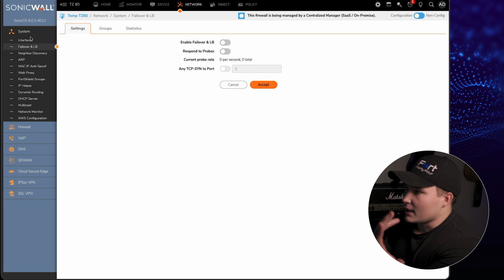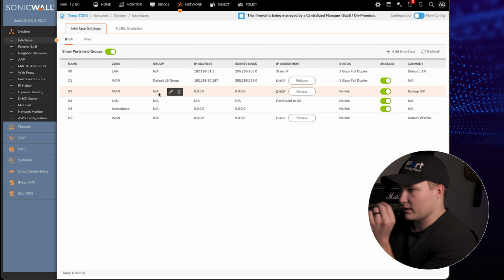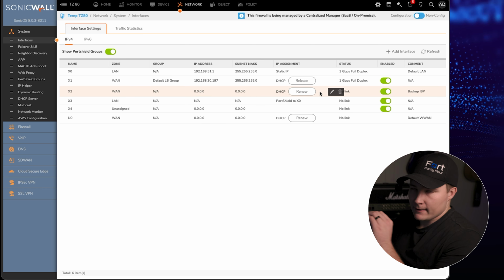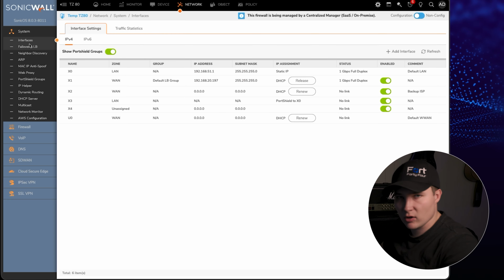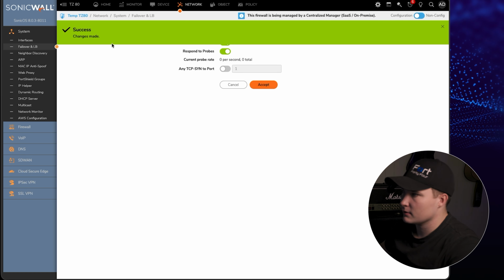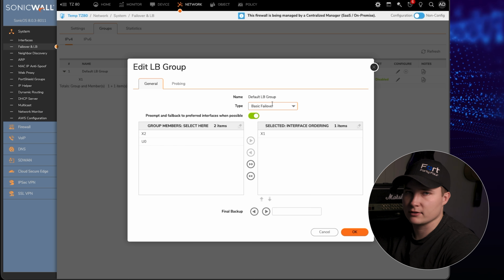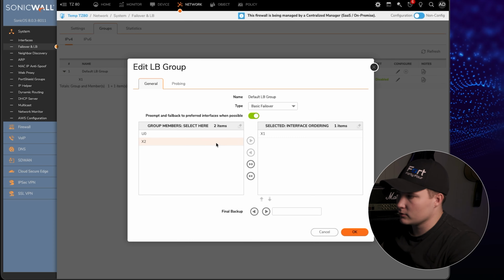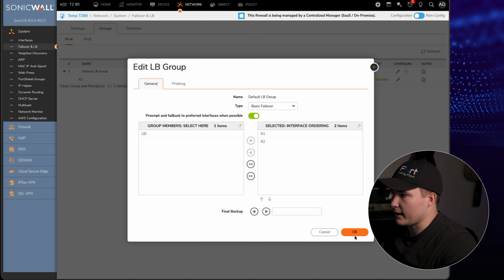SonicWALL Failover WAN Setup — Prevent Internet Downtime with Backup ISP (2026 Guide)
How to Set Up Failover WAN on SonicWALL Firewalls
Picture this: It's year-end, you're finishing payroll or inventory—and boom, the internet dies. Don't let a single outage cost your business hours of downtime. In this video, we’ll walk through setting up a failover WAN in SonicWALL step-by-step so your business stays online even when your primary ISP doesn’t.

🧰 Whether you use Starlink, DSL, LTE, or a second fiber line, we show you how to configure a backup connection and test it before disaster strikes.

⏱️ Timestamps

00:00 - Why failover matters (real scenario)
00:45 - Solution: Internet failover
00:58 - How to access WAN interfaces
01:15 - Setting up a secondary WAN (e.g. Starlink or LTE)
01:52 - Enable failover & load balancing
02:03 - Editing WAN groups
02:08 - Failover method explained
02:17 - Basic Failover (recommended for SMBs)
02:25 - Other options: Round Robin, Spillover, Ratio
03:05 - Choosing the correct interface for failover
03:26 - What to test before you leave the site
03:41 - Static IP dependencies (VPNs, ADP, Time Clocks)
04:25 - Closing thoughts + MSP help offer

💡 Pro Tip: Before you deploy, test your failover to identify services that may break without your static IP (VPN, server access, time clocks, etc.).

📞 Need Help Setting Up SonicWALL?
We offer Fractional IT Services & Managed Network Support.